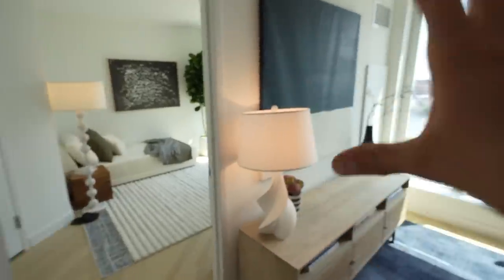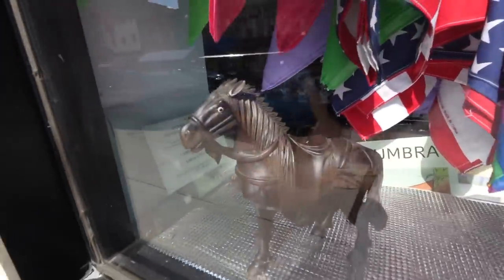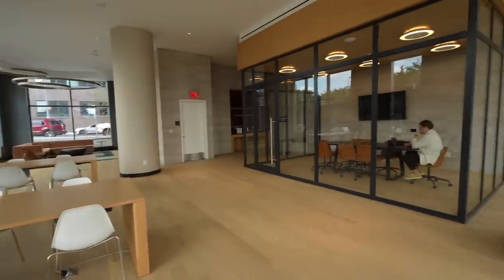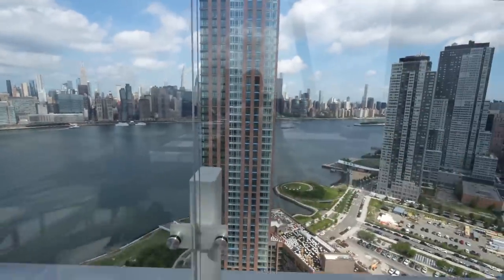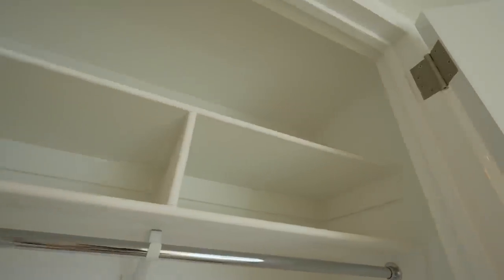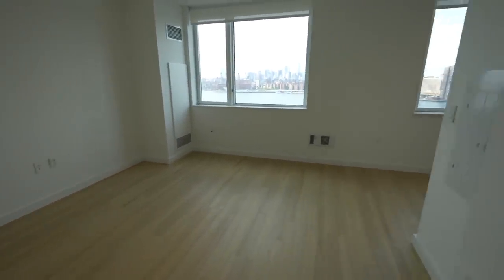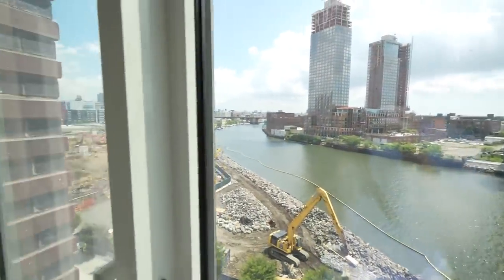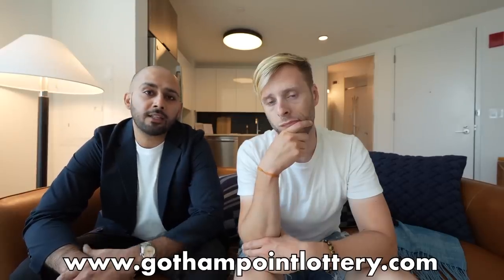This $397 NYC Apartment Will Change Your Life…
This is the cheapest apartment in NYC at $397 per month… and paying this to live in an incredible luxury apartment in New York City would be absolutely life changing.  Let me know what you think of this incredibly affordable apartment in NYC!

to get a place in this building!

Want It - Dylan Sitts // Sponge Bath (instrumental version) - Xavy Rusan